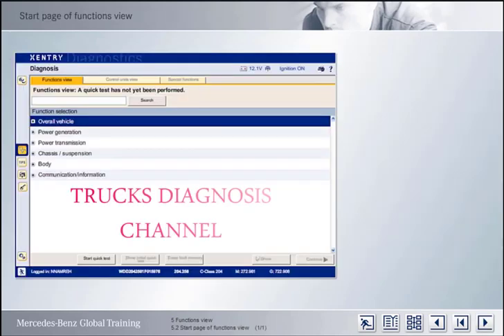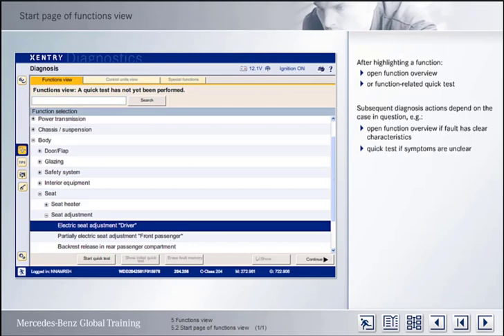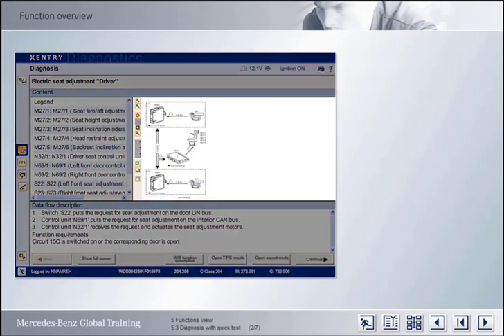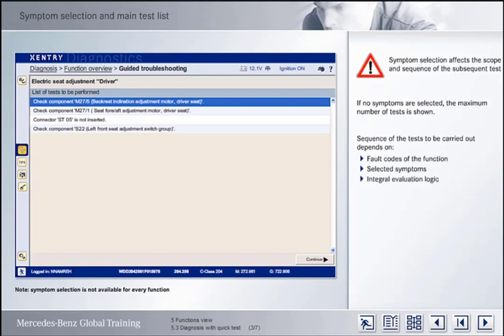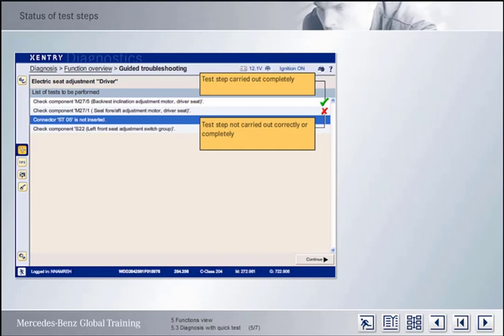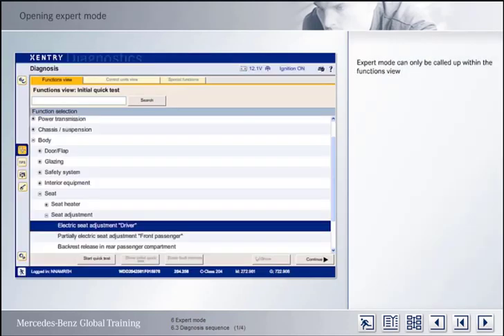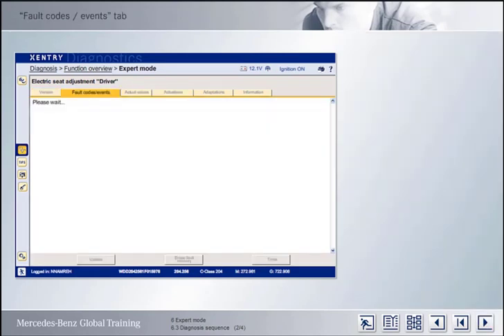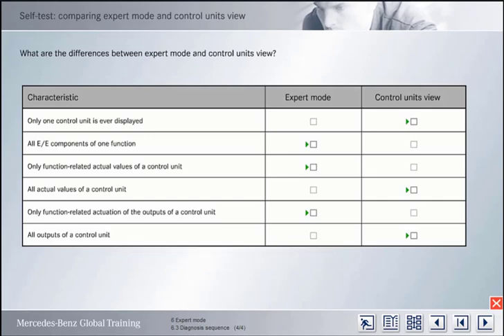How to use Xentry part3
Mercedes Diagnosis Program using in simple steps
Part 3
Trucks Diagnosis Channel